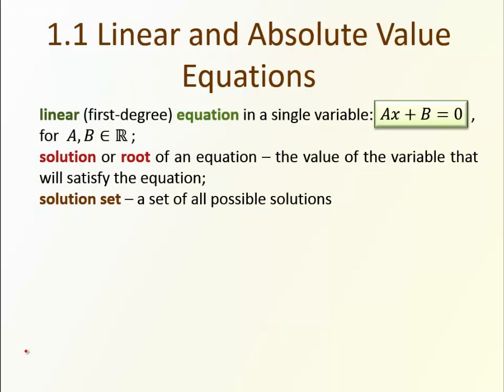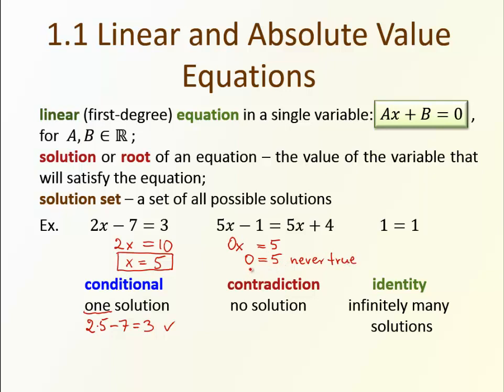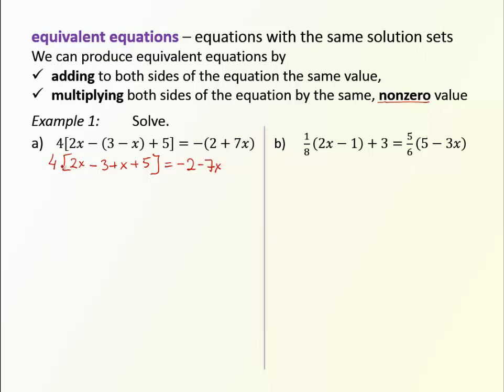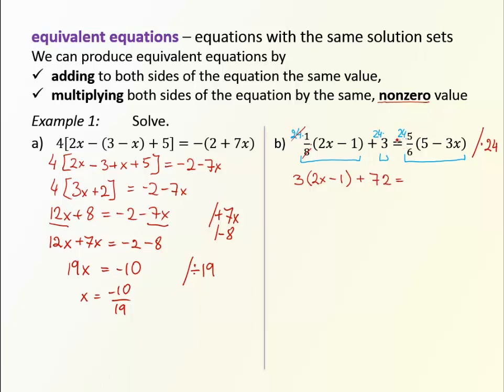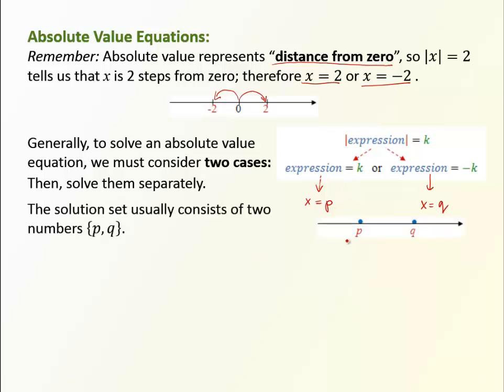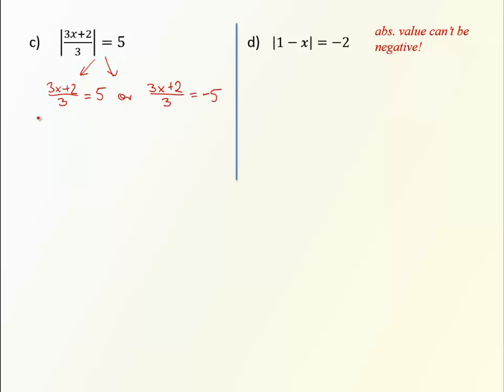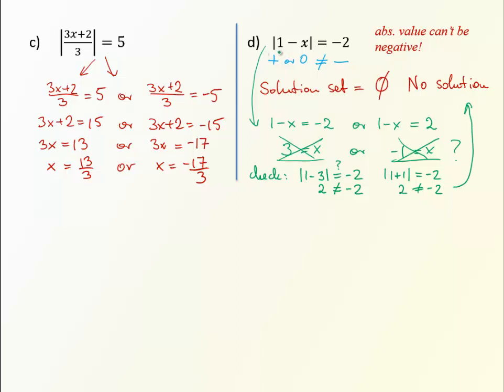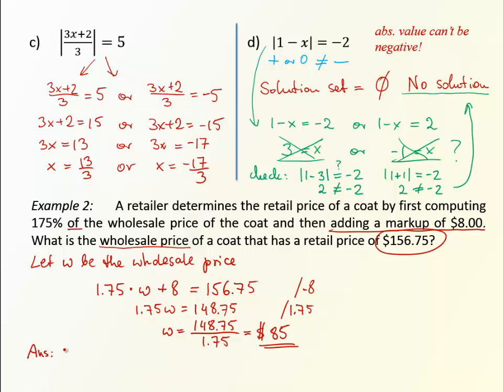1.1 Linear and Absolute Value Equations